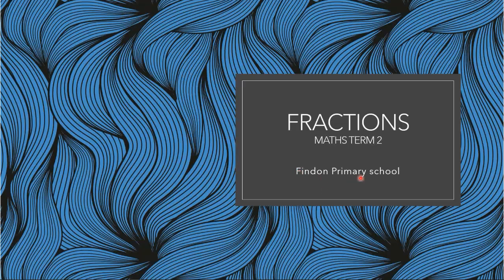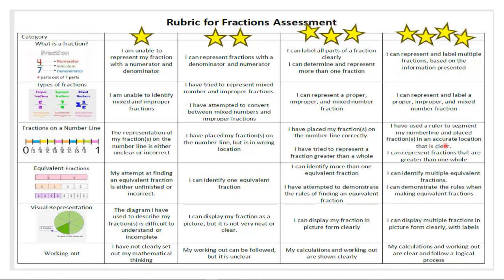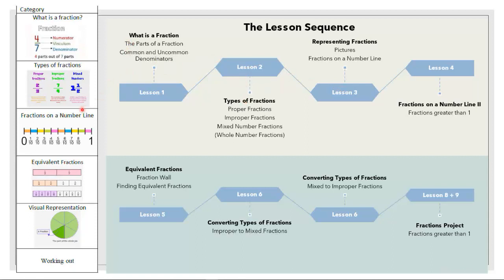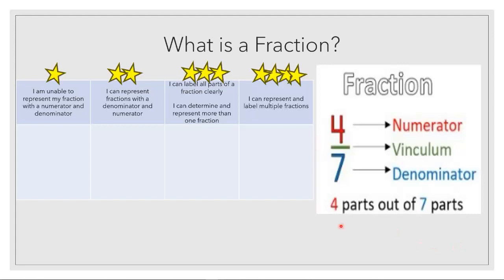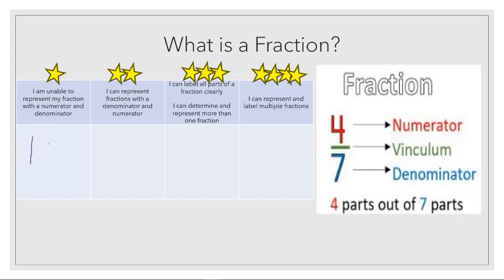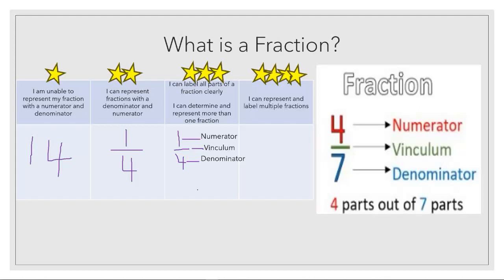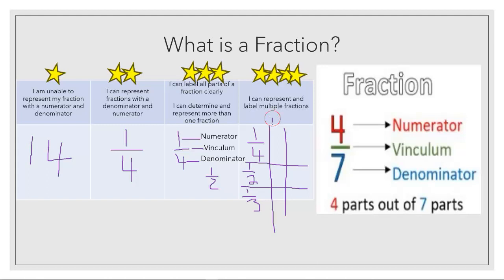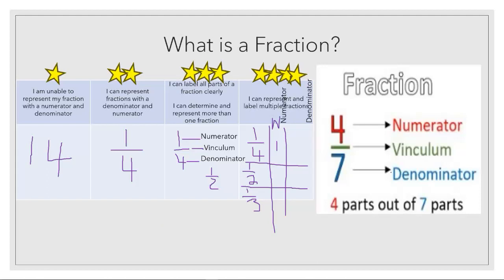What is a Fraction? An Introduction to our Unit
This is an introduction to our fraction Unit, with an explanation of the rubric we will be using to assess your fractions work.